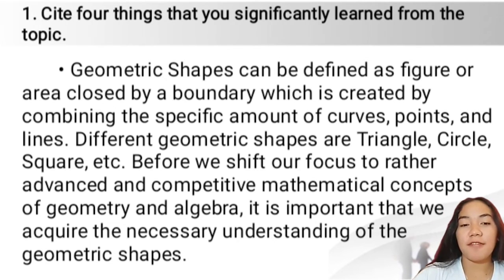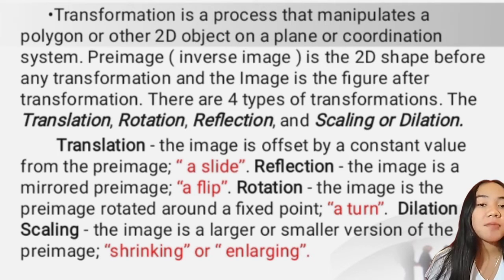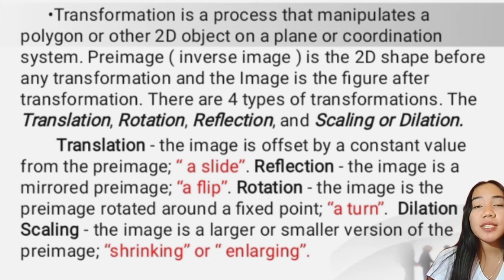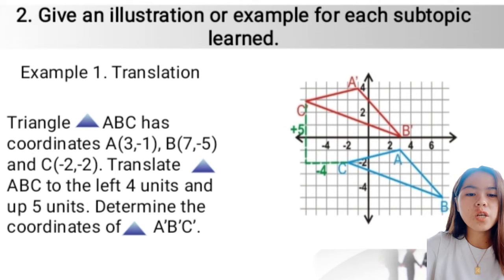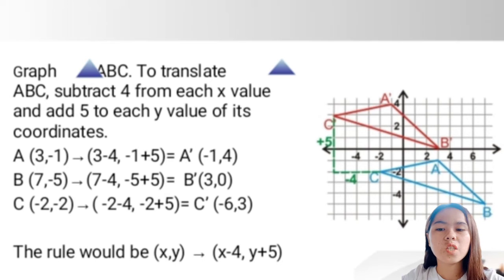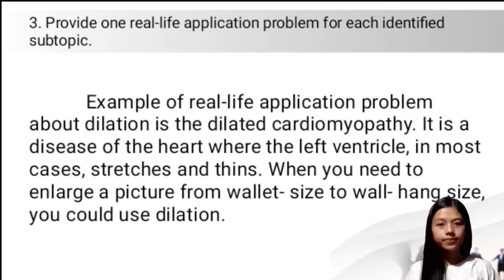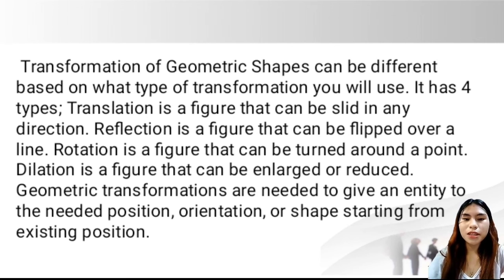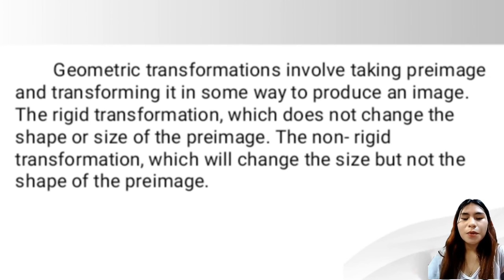Group 5: Transformation of Geometric Shapes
Stella's Group